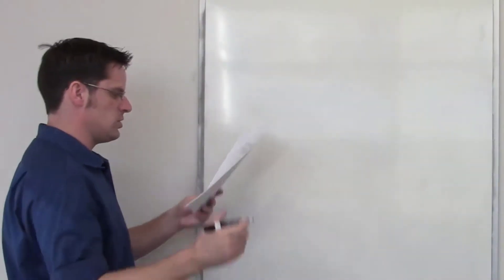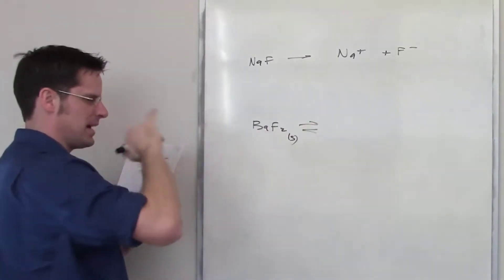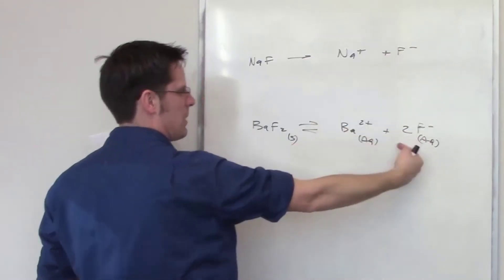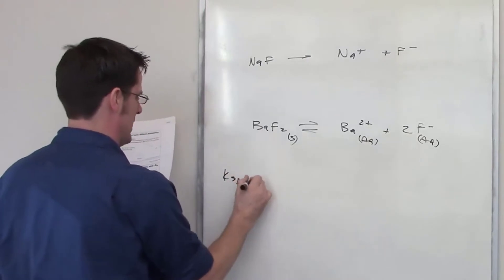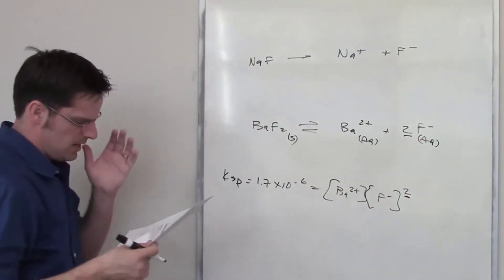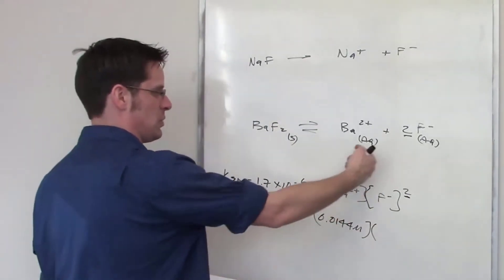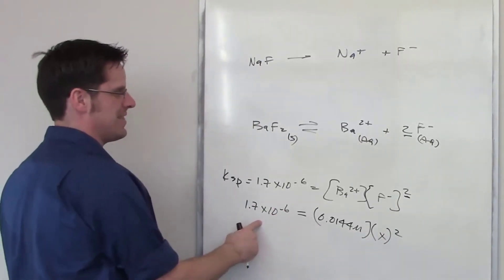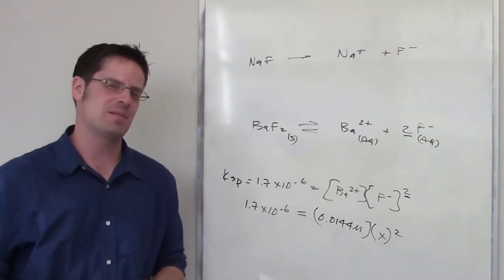Another Saturated Solution Equilibrium (Ksp) Sample Problem: Chapter 17 – Part 18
In this video I’ll show you how to determine the concentration of an ion that will cause precipitation of a solid in a saturated solution at equilibrium.